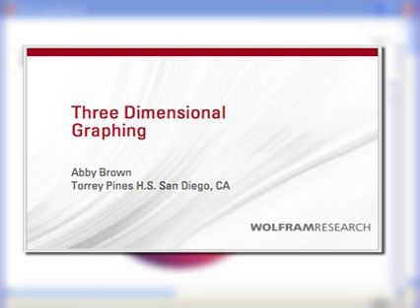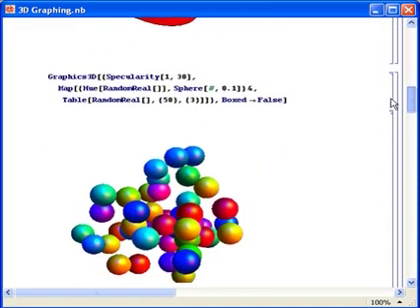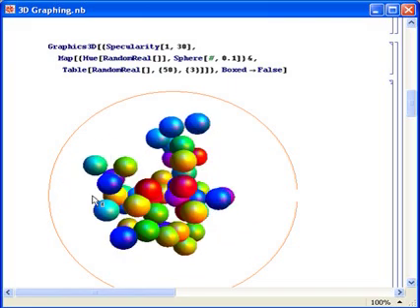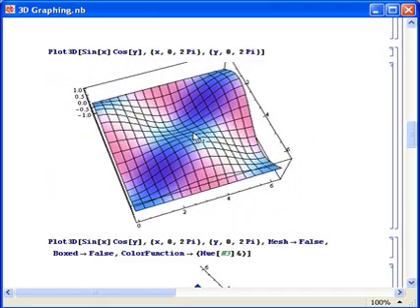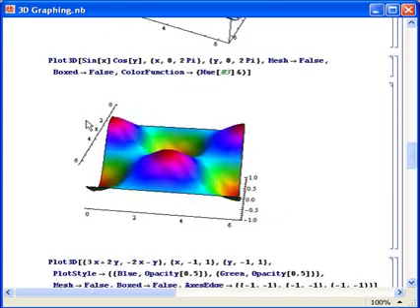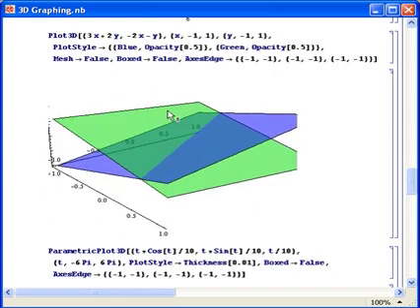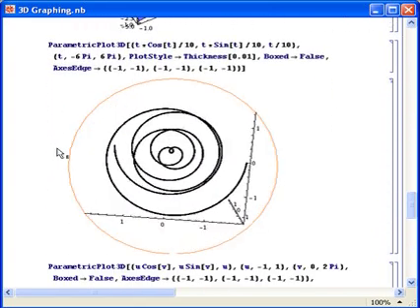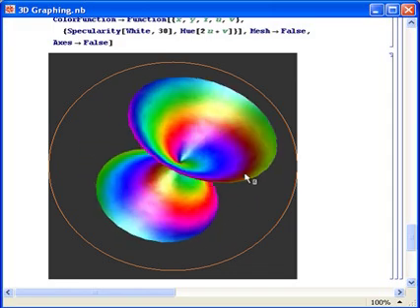3D Graphing in Mathematica 6 with Abby Brown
Abby Brown shows off Wolfram Mathematica's ability to produce 3D graphs instantly.